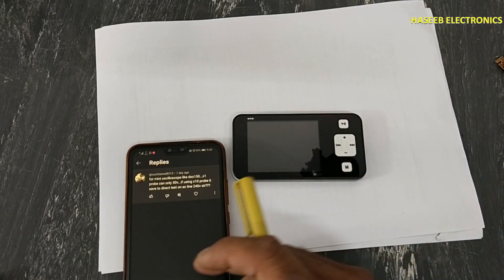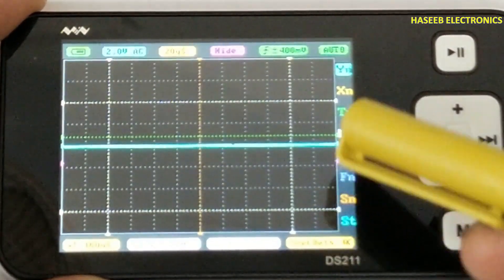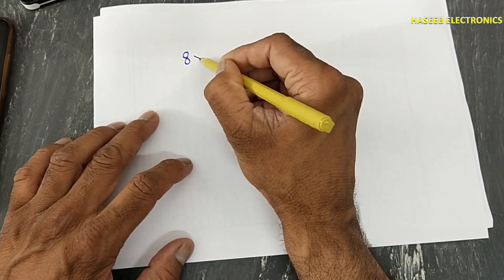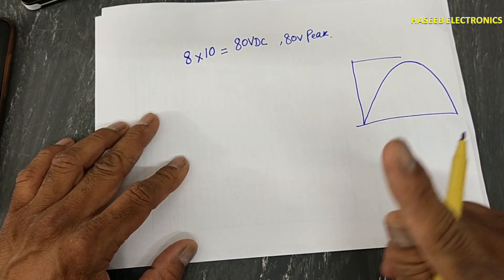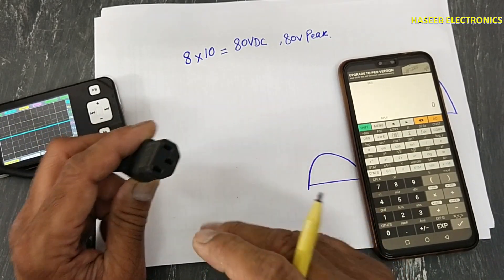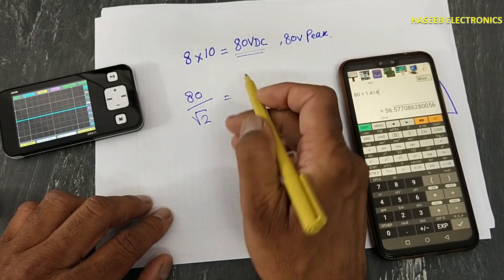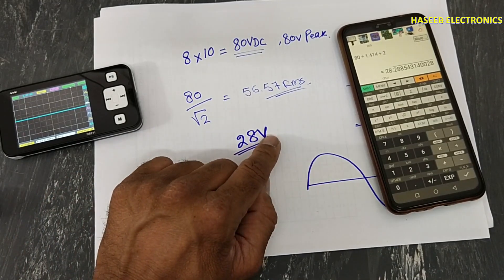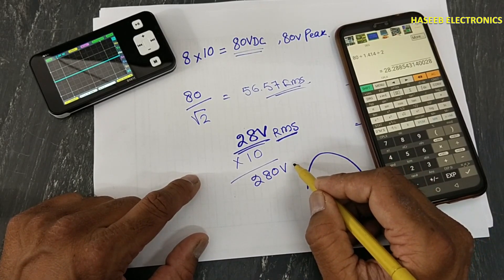{926} What is maximum voltage can be tested on oscilloscope DSO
in this video number {926} What is maximum voltage can be tested on oscilloscope DSO.